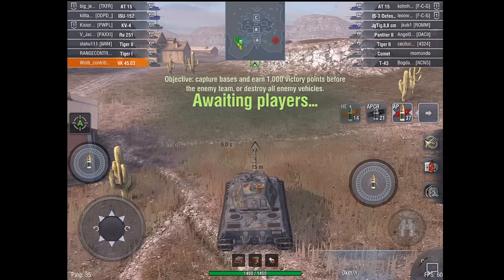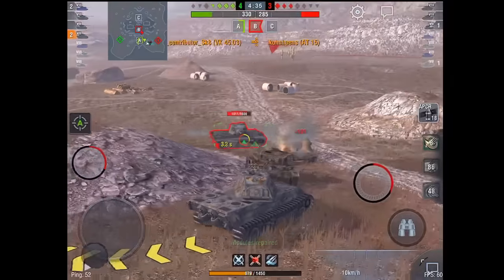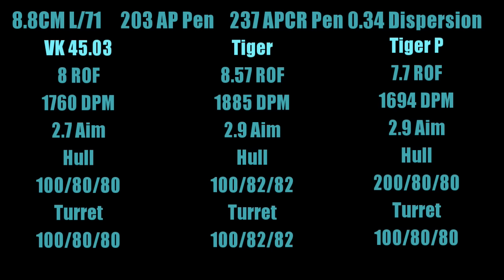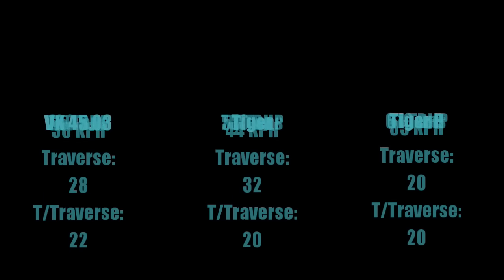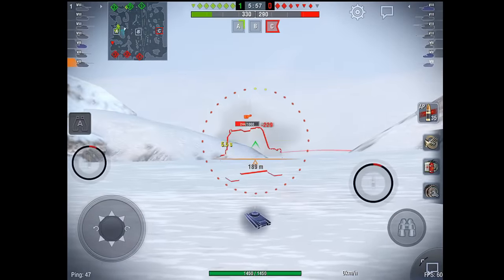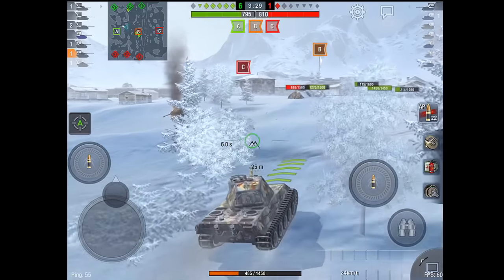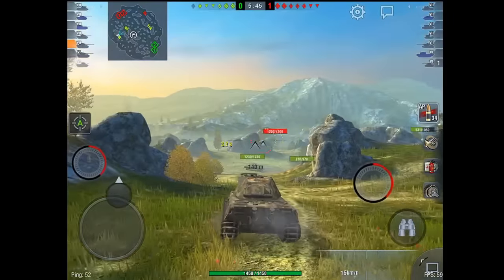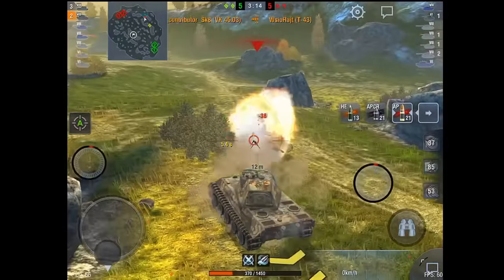VK 45.03 Review - Tier 7 Premium - Wot Blitz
A full run through the new World of Tanks Blitz Tier 7 premium heavy tank!

Good news...no lag and no ping issues in this guide